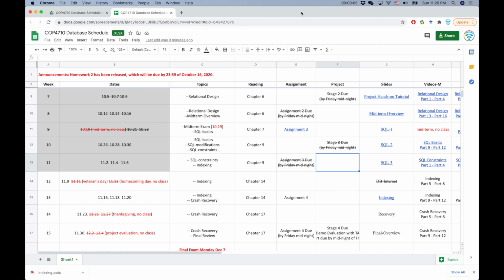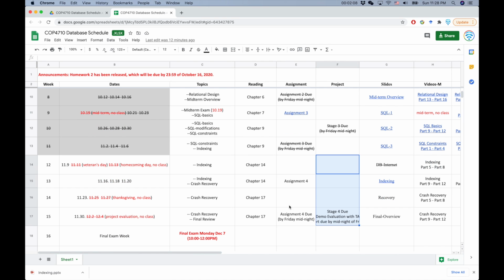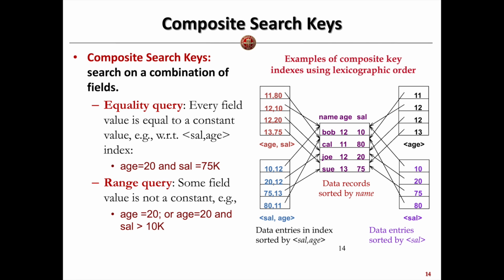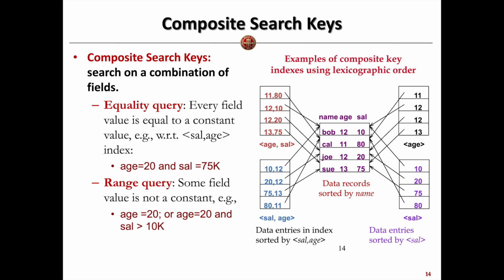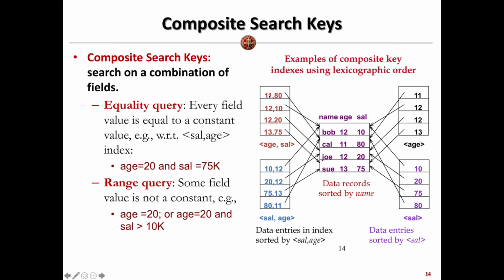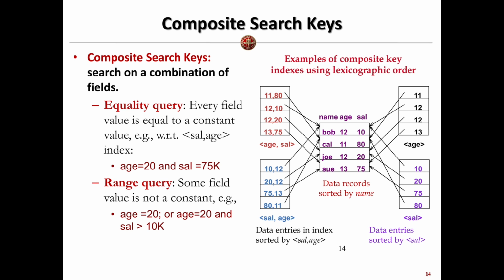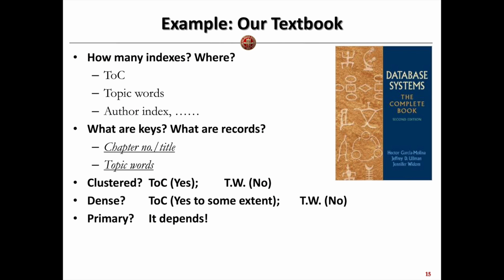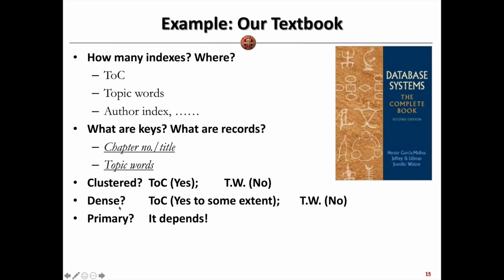Indexing Part 5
This video discusses about the Index Search Key Compositions.